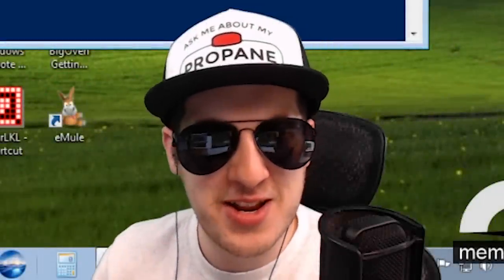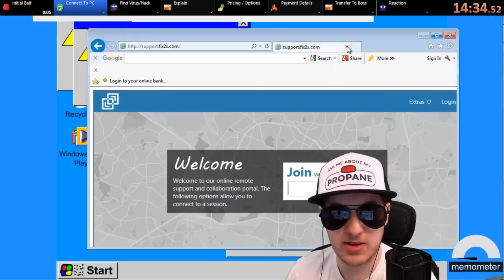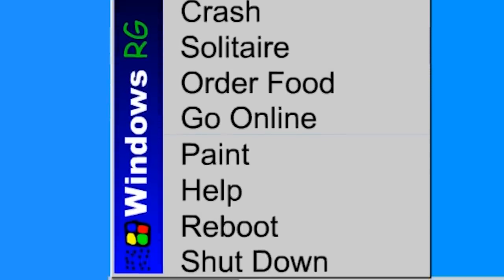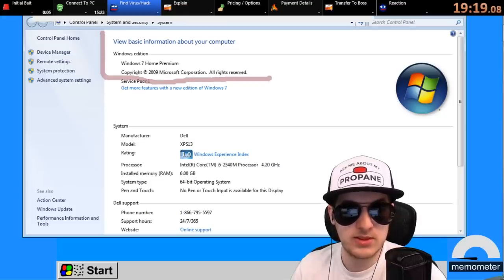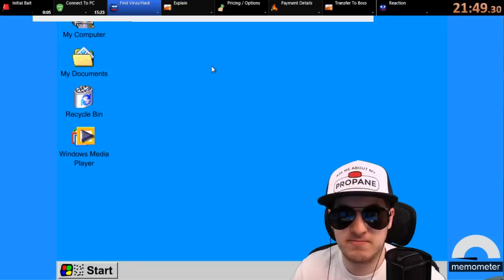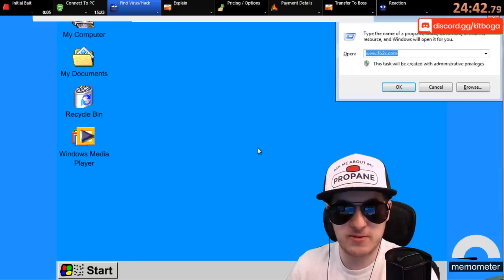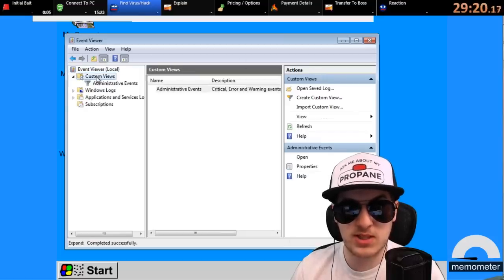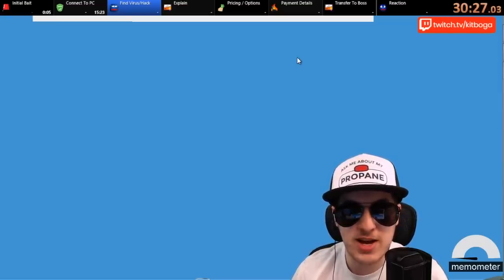Tech Scammer Barely Notices Fake Computer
This "certified engineer" hardly notices how fake my desktop is. Honestly wasn't sure if the call would last more than 4 seconds when I tried this.